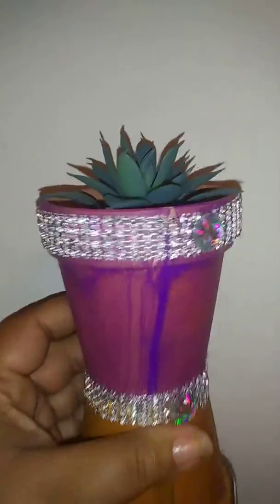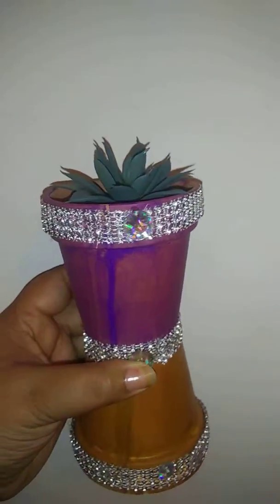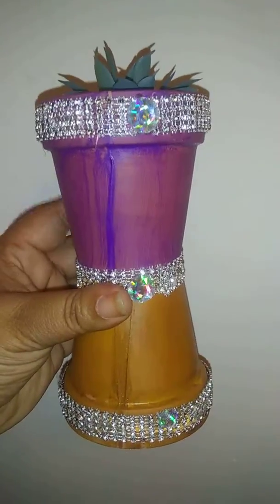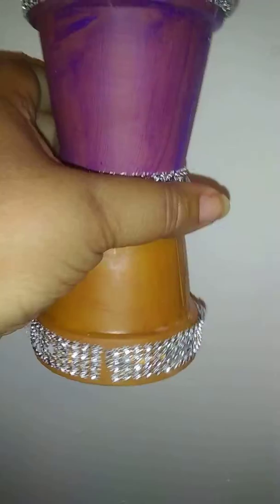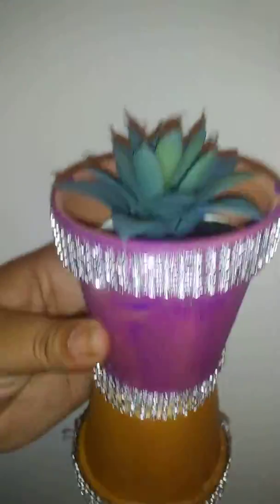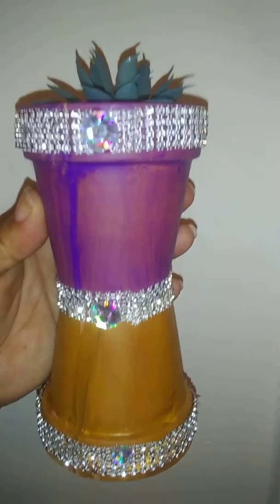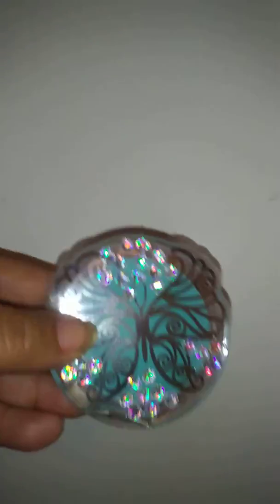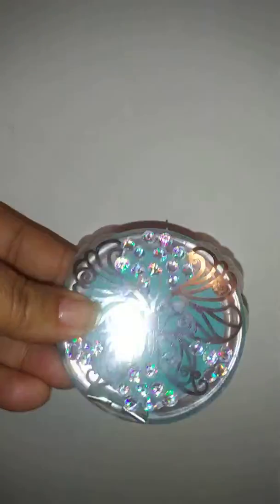Clay flower pots and pocket mirror